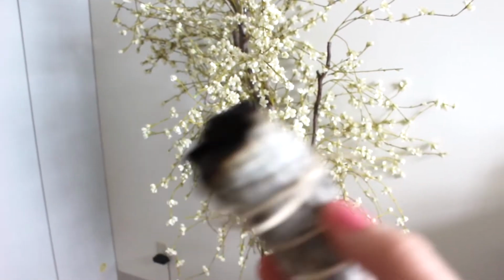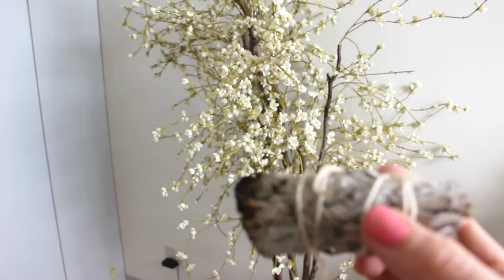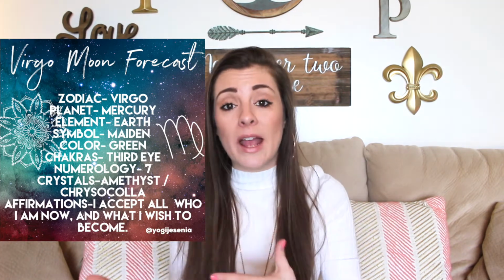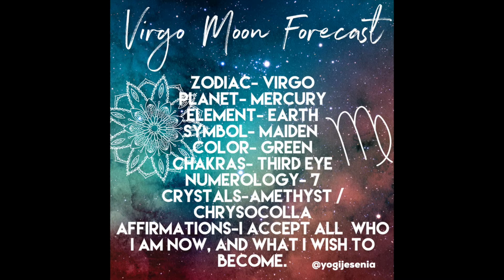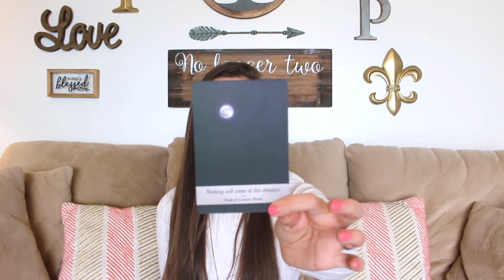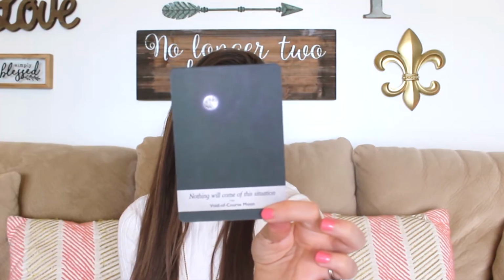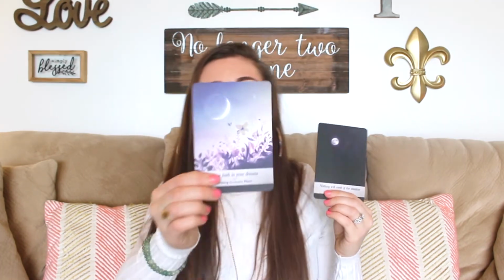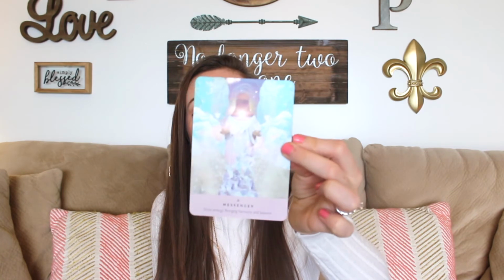FULL MOON IN VIRGO 2020 || JESENIA POISSANT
Happy Full Moon in Virgo Babes! We are starting off March with a full moon in the wonderful earth sign VIRGO. Moon cycles are a great to bring us back into the present.

THUMBS UP FOR MORE MOON VIDEOS!!!

DECKS I USED🔮:

Moonology Oracle Cards

QUOTE OF DAY: "When it rains look for rainbows. When it's dark look for stars." - unknown

CAMERA GEAR USED:
Studio lights
16 GB memory card
Tall Tripod
(the one I have) Rebel EOS SL1 DSLR Camera
(the one I reccommend) Rebel EOS SL1 DSLR with viewfinder